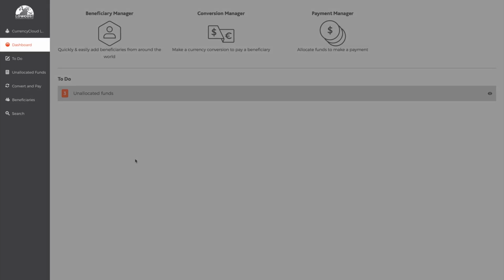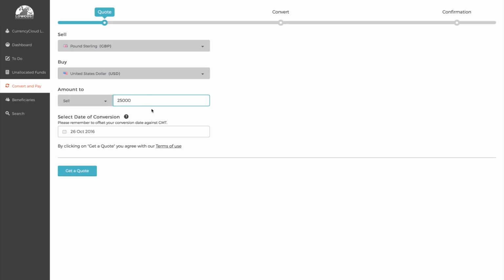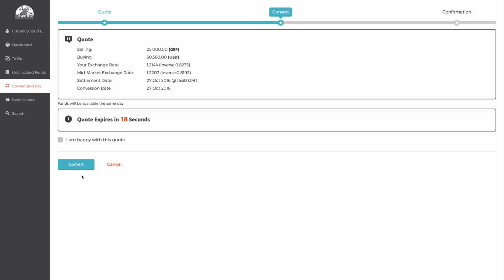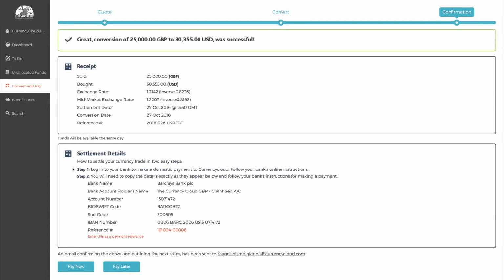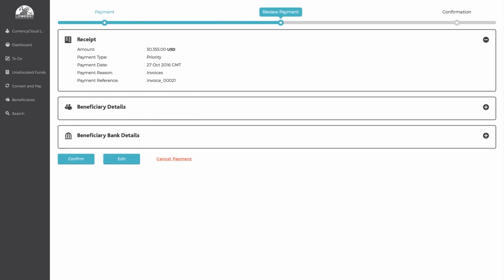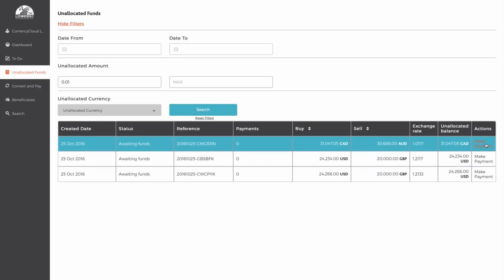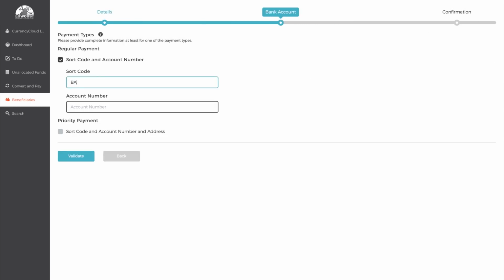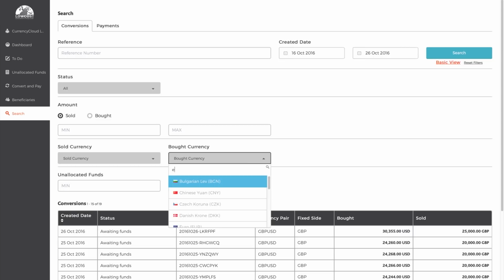LowCost FX Demo Video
LowcostForeignExchange.com Online Currency Platform - Powered By Currency Cloud Processing through Barclays Bank.